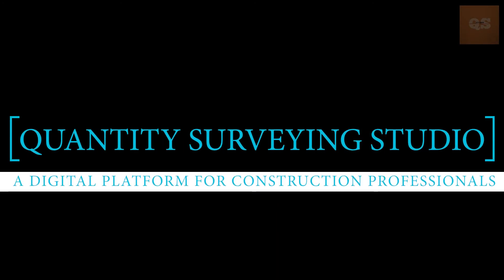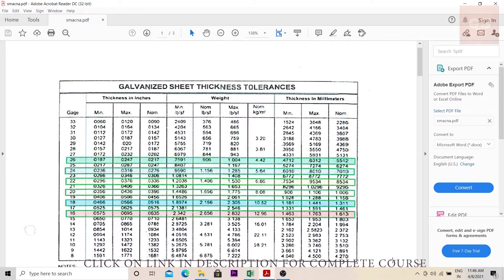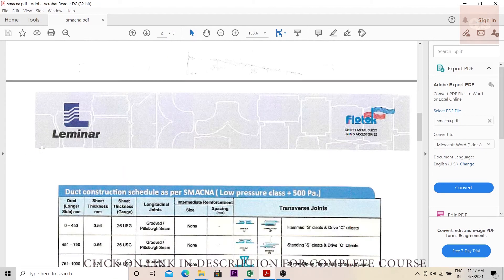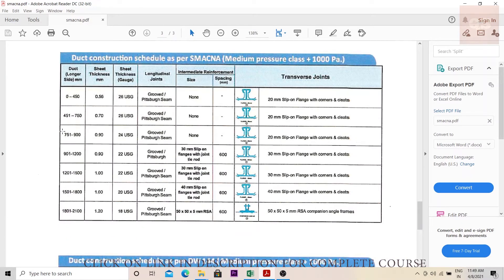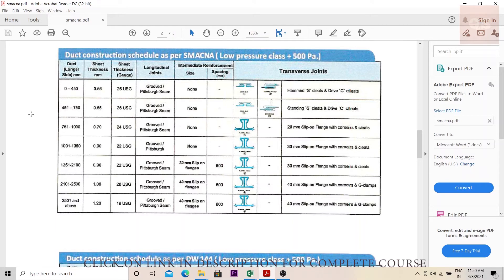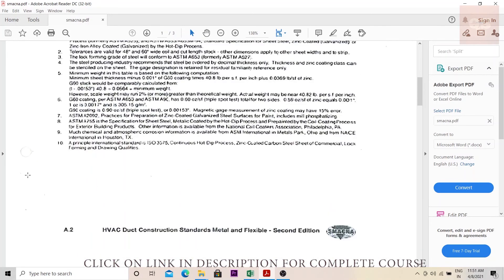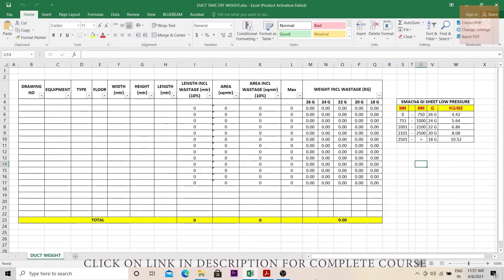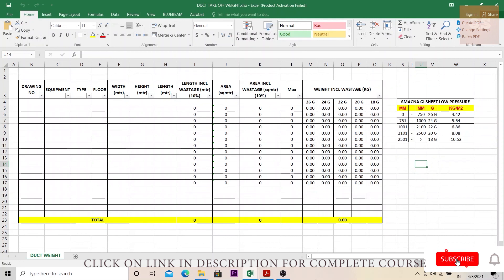How to measure HVAC Duct Weight ? | SMACNA Standards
This video explains how weight measurements for HVAC ducting can be carried out if SMACNA Standards are used in the project.